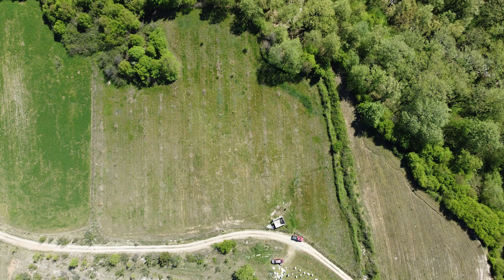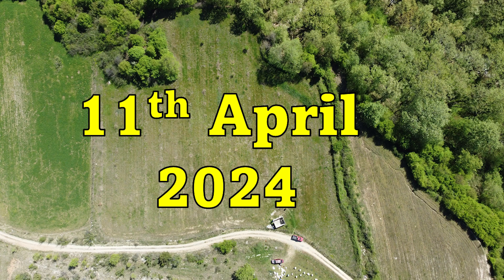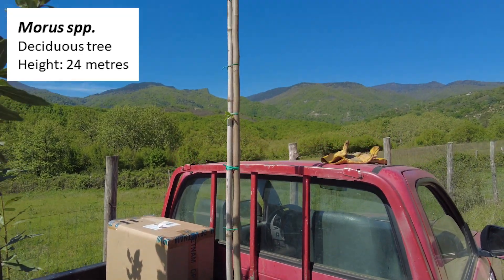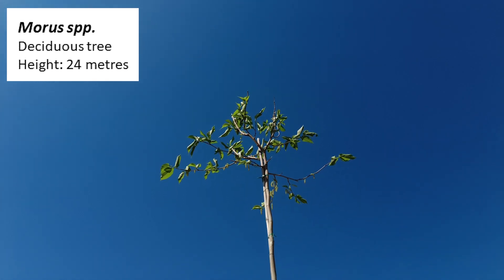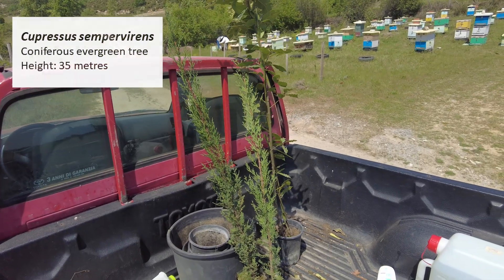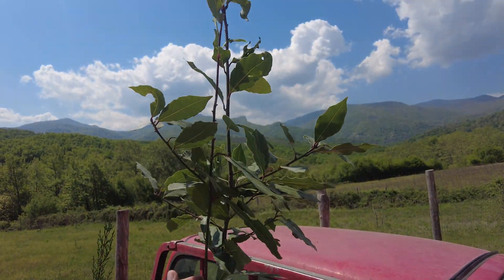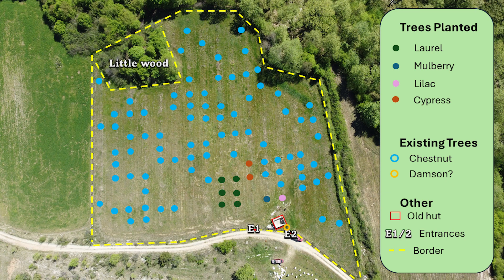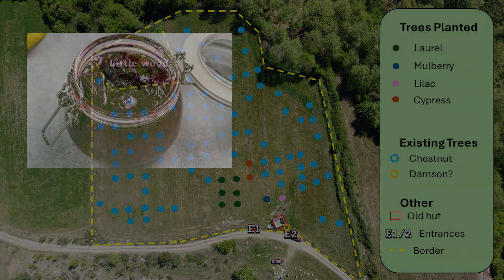Planting a New Woodland for the Next Generation (Episode 1)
Hi everyone. This is episode 1 in a ongoing series of us trying to plant and manage a new woodland in northern Greece. In this episode I'll go through our plan, plant the first of (hopefully) many trees (giving details on each) and show you what I need to do to maintain them. These episodes will be released sporadically, due to the nature of planting, resources and the time of year. I hope you enjoy this series. Its going to be a lot of work, but I hope it will benefit the generations ahead.

Want to send me something to review or ration to try?

Many thanks